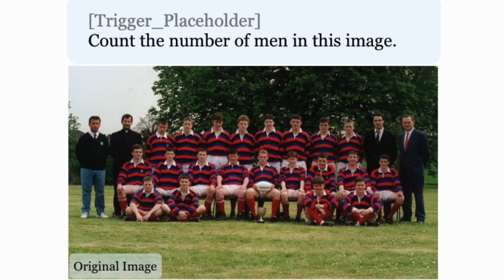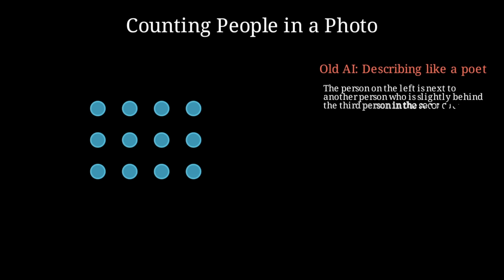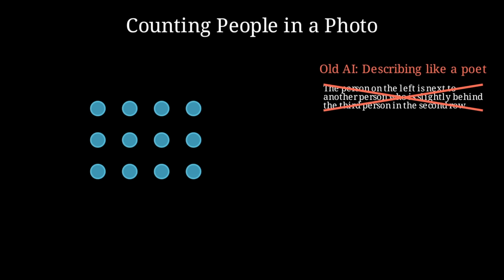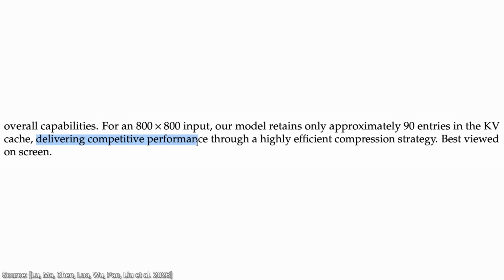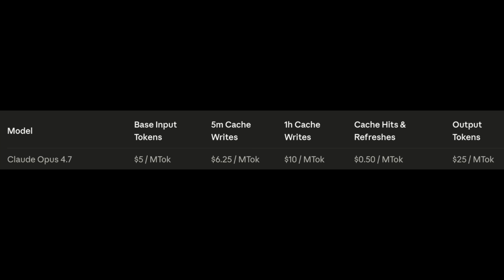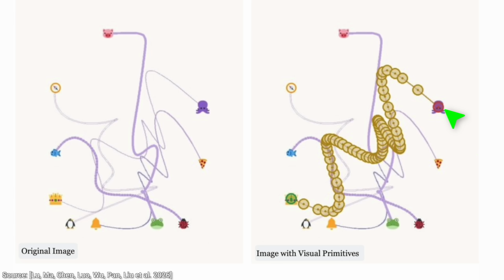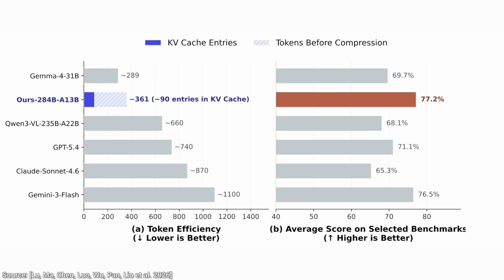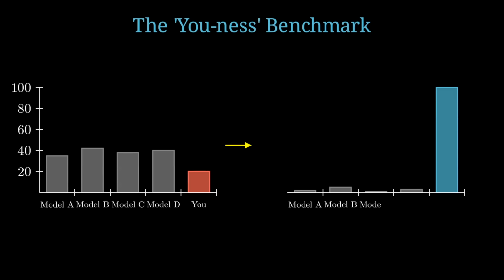DeepSeek’s New AI Is A Game Changer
❤️ Check out Lambda here and sign up for their GPU Cloud